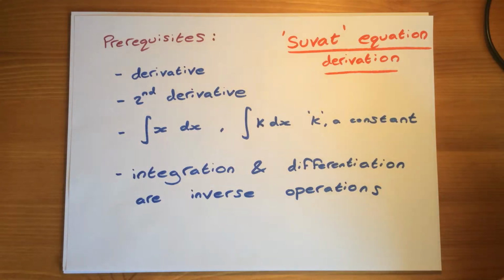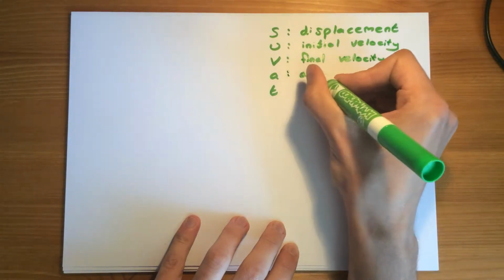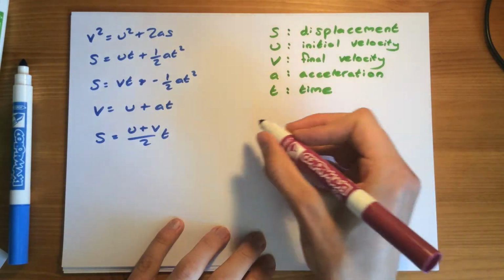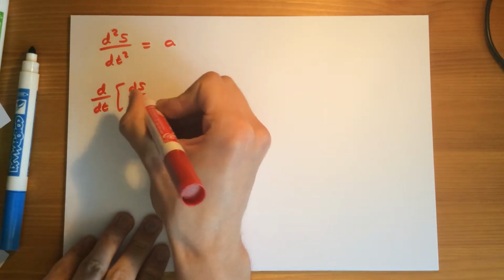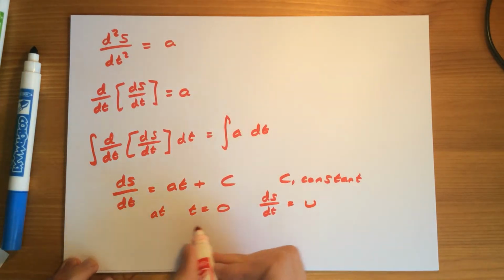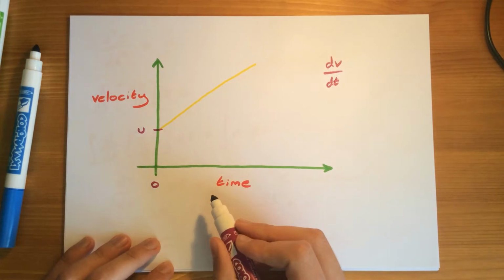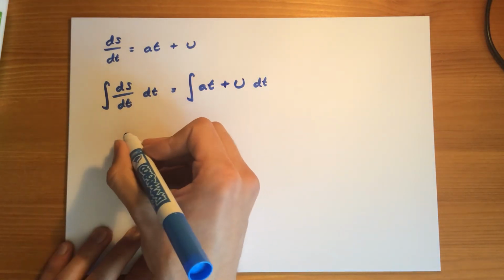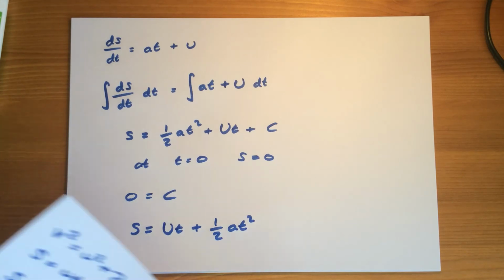Deriving 'suvat' equations